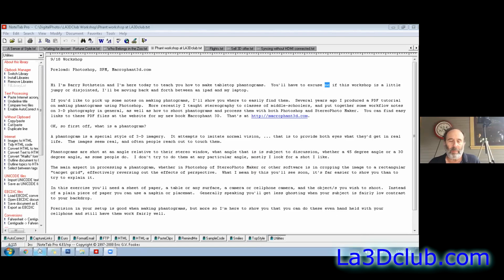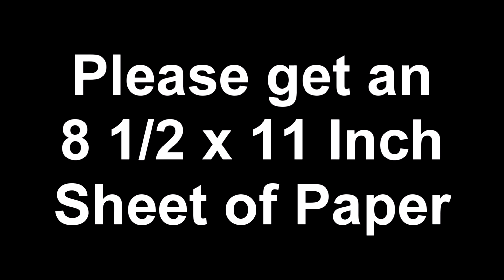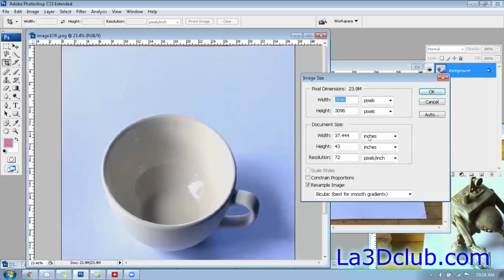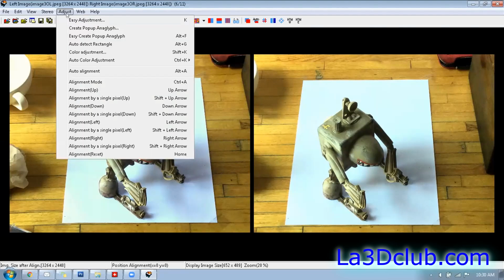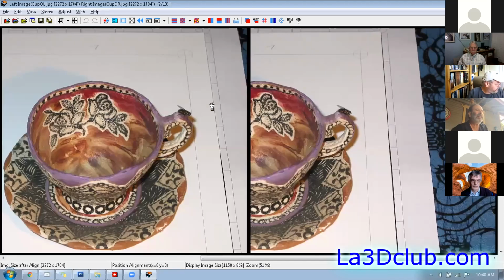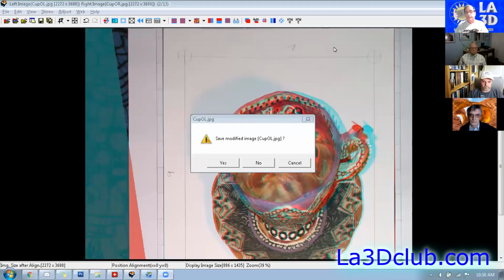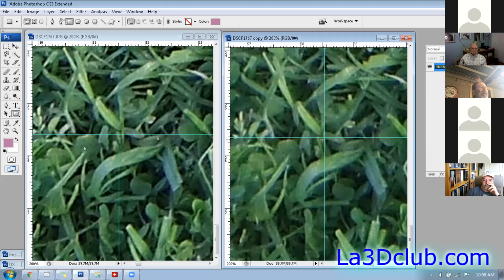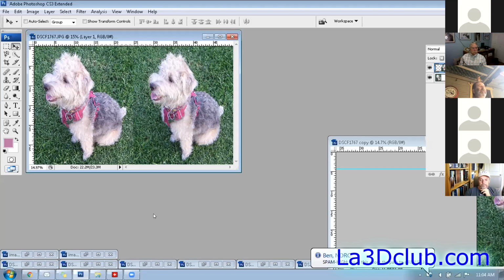LA3D Club Workshop 7: Easy Phantograms by Barry Rothstein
This is LA 3D Clubs 7th Zoom workshop.  This is on creating phantograms a special type of 3D image that is meant to be viewed at an angle as opposed to on the wall.  Please see the workshop for a better explanation.  Barry is a longstanding member of our club and is introduced by our new workshop director Carl Wilson, also a long time member.

The video is edited by long time member Steve Berezin who is currently VP of the club.  The notes and timecode of the workshop will be here when available.  Please visit our club website at: